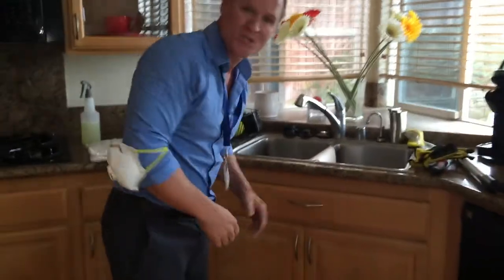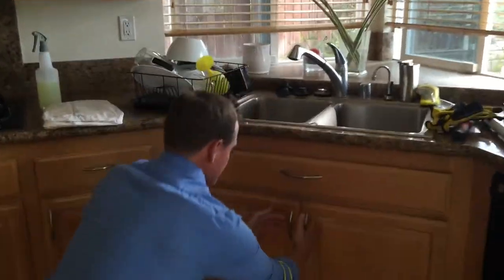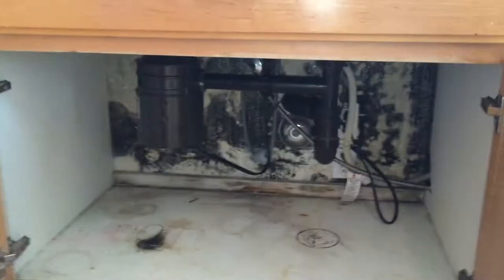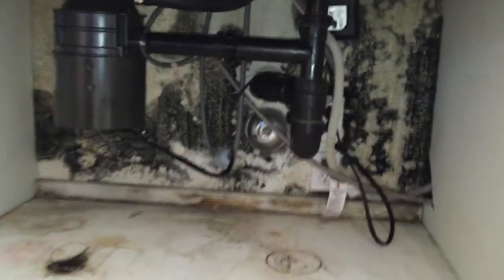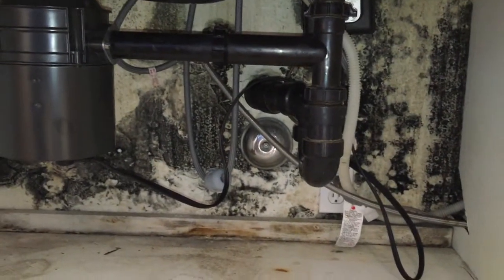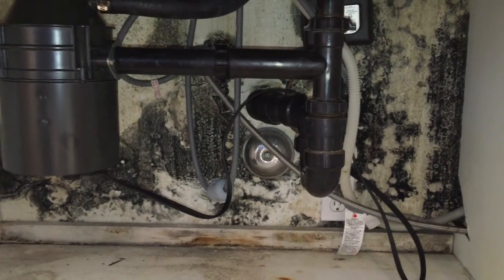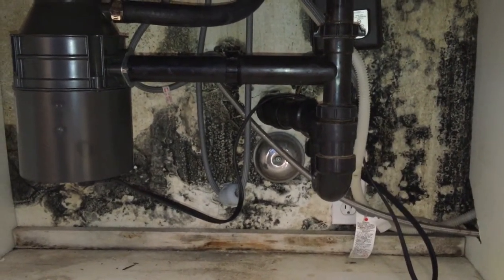Mold - Why You Should Look Under Sinks Often